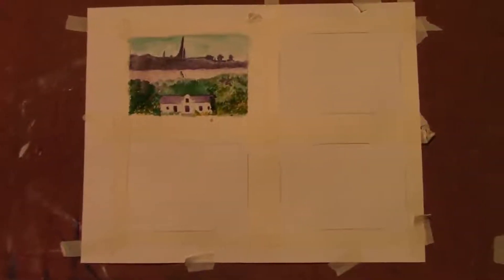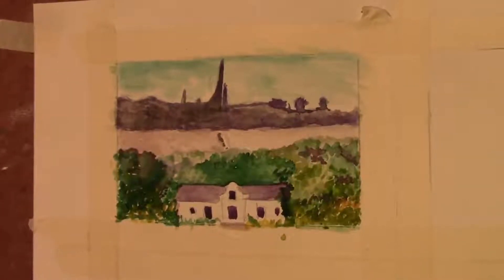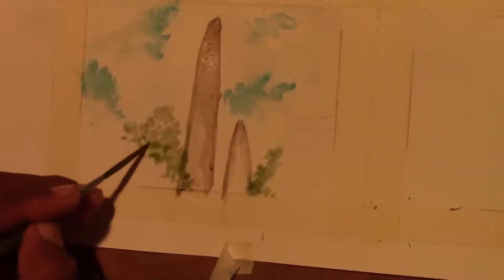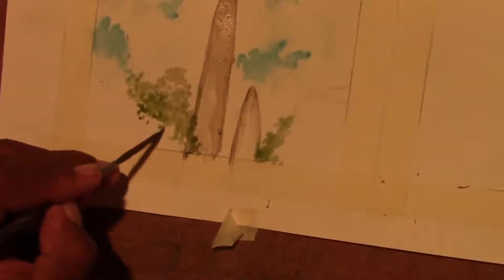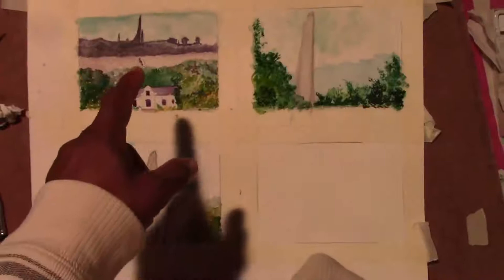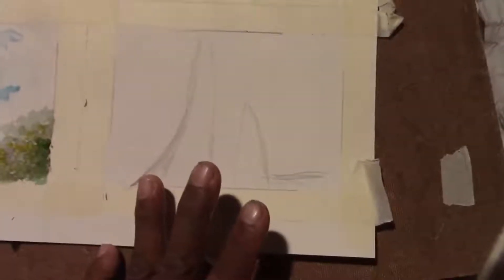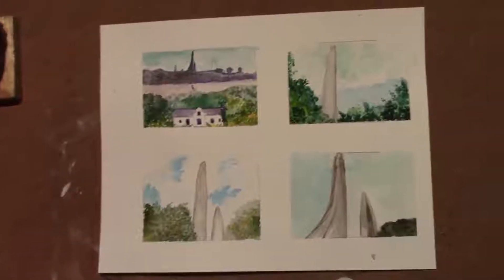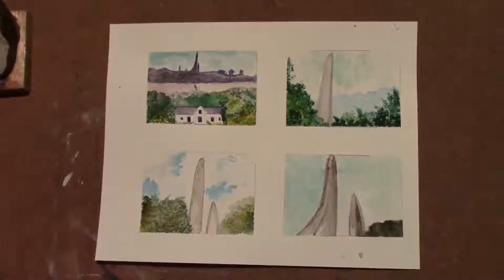Create a Watercolor Thumbnail or Templet Book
This video i show you how to create a thumbnail page  . That will make it easy to make a Thumbnail book